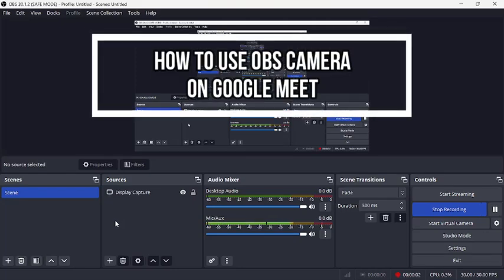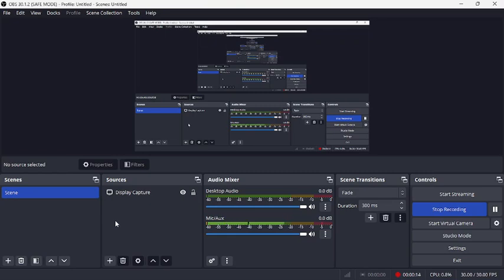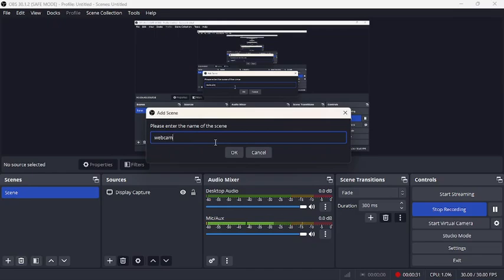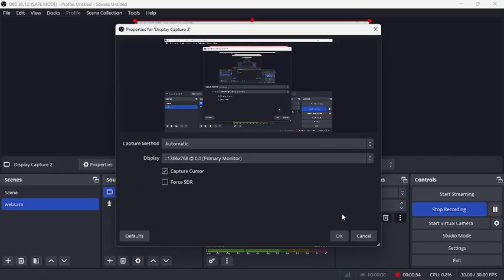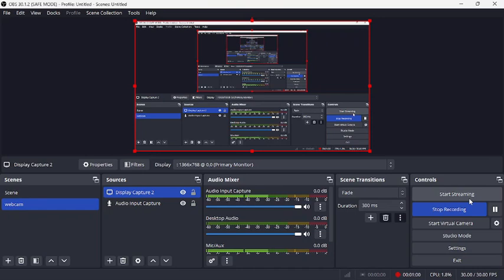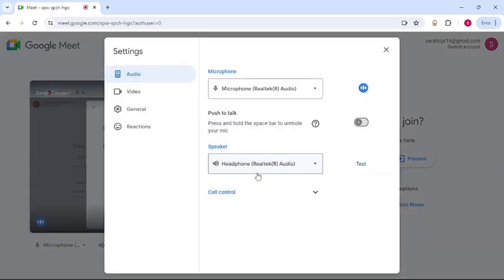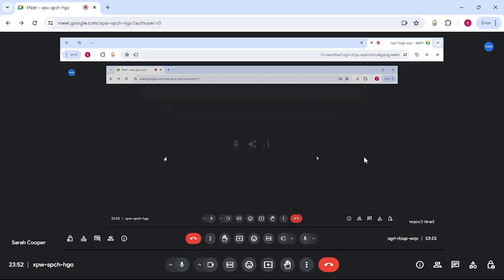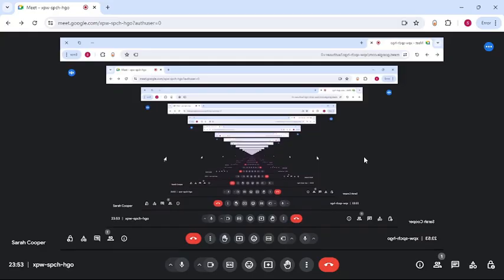How to Use OBS Camera on Google Meet (2024)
Learn to enhance your Google Meet video calls with OBS. This tutorial shows you step-by-step how to set up OBS as your camera source in Google Meet. Discover how to add overlays, filters, and more to improve your video quality and engagement.